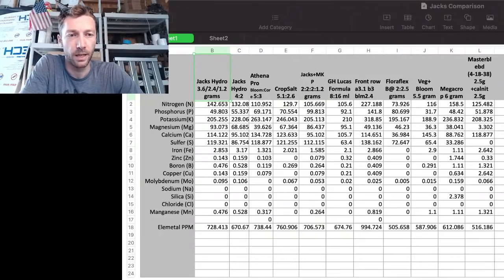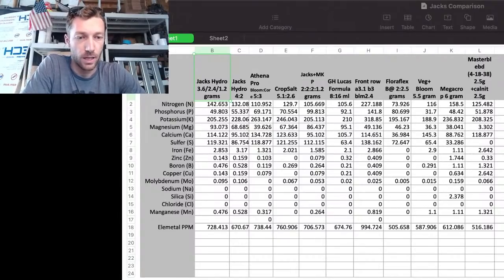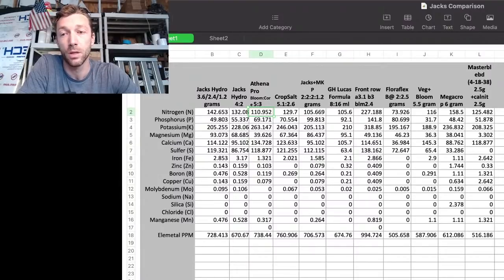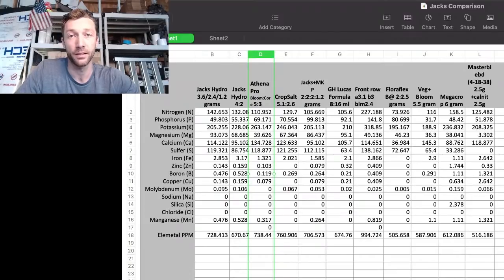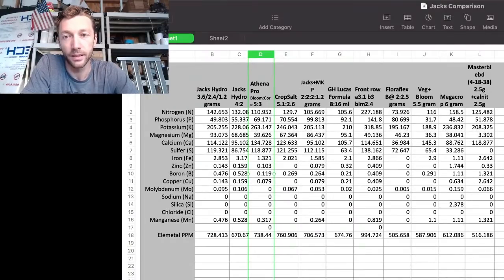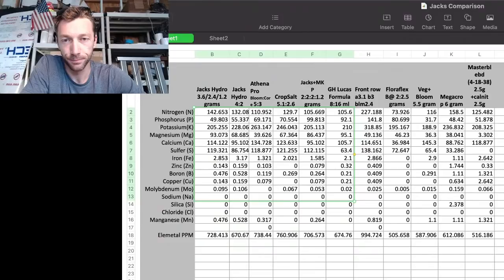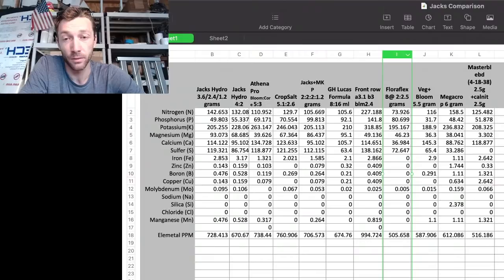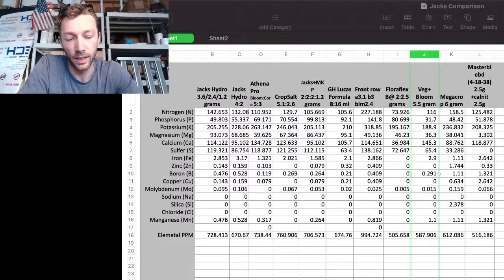Plant Nutrients as of 2021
Below is the gear I use to make these videos. Lots of these links are generated by Amazon and provide me with a small percentage/kickback should you use them to purchase any of the items I use. Thanks for supporting me and this channel!

Grow tent

Nutrients
Jacks

Calcium Nitrate